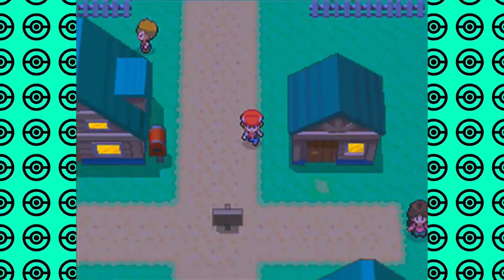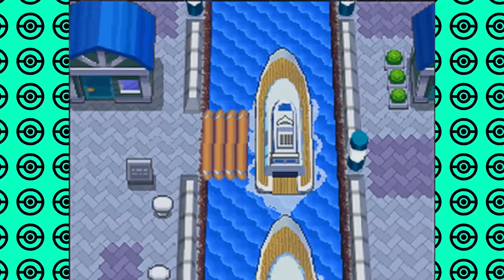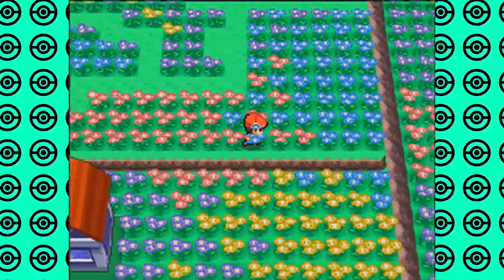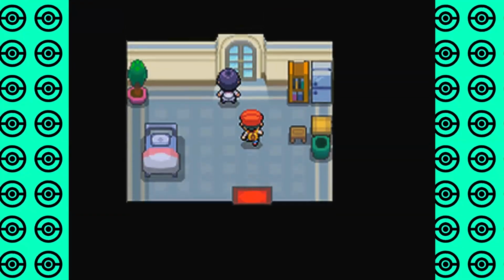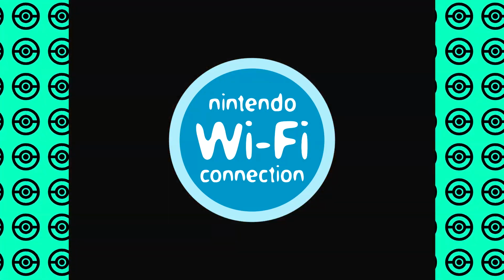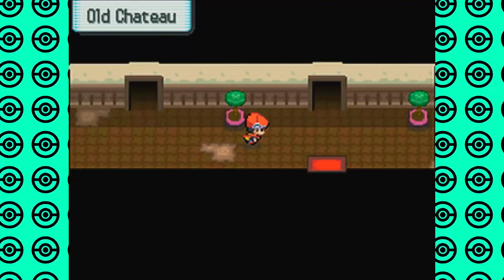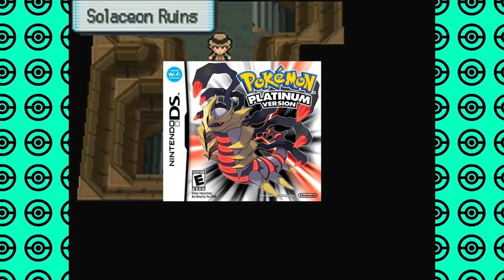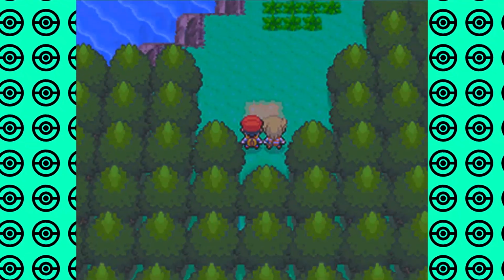WEIRD Places In Sinnoh! (Pokemon Diamond and Pearl)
The Sinnoh region was first seen in Pokemon Diamond and Pearl, and there's a few strange places in this region! Today we will be looking at some of the weird places in Sinnoh, most of which you don't have to visit through regular gameplay! These places exist in Diamond, Pearl, and Platinum, on the Nintendo DS, although Platinum has some slight differences. I would love to see what the Sinnoh region will look like if we ever get a Diamond and Pearl remake on the Switch! Let me know which weird place is your favorite!

Information found on Bulbapedia and footage recorded by me on Pokemon Diamond on my 3DS Capture card